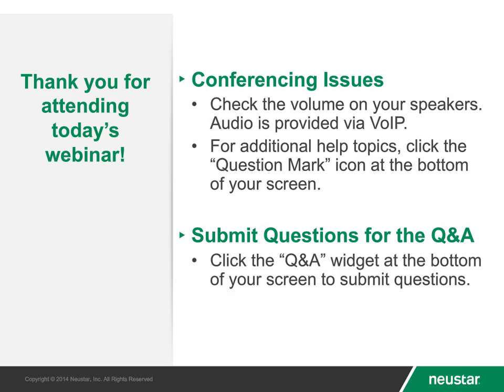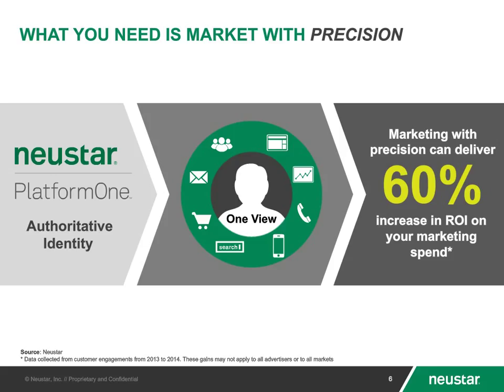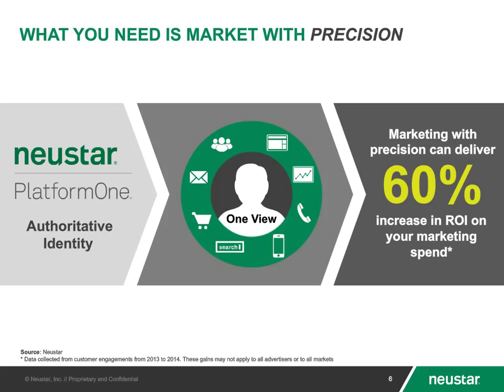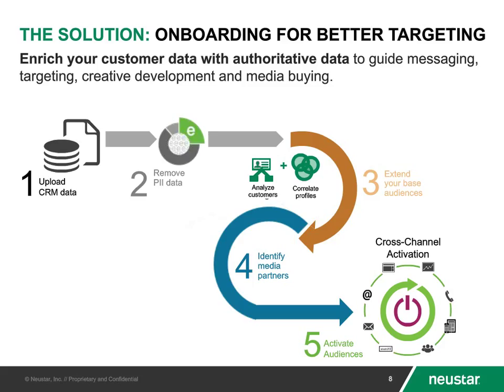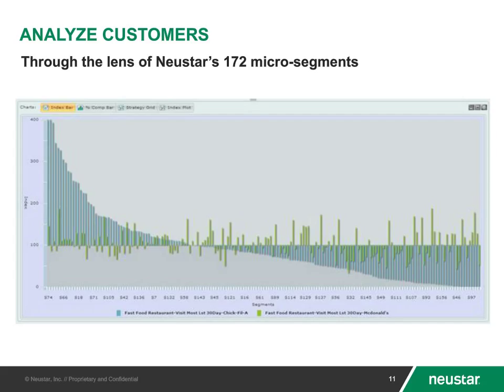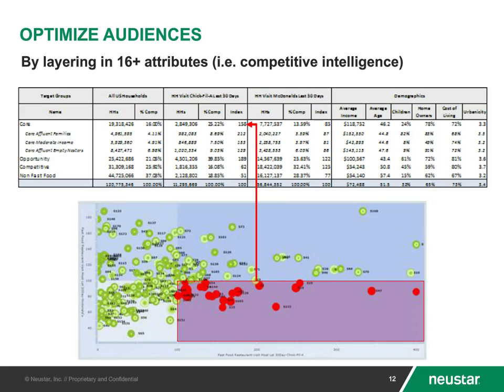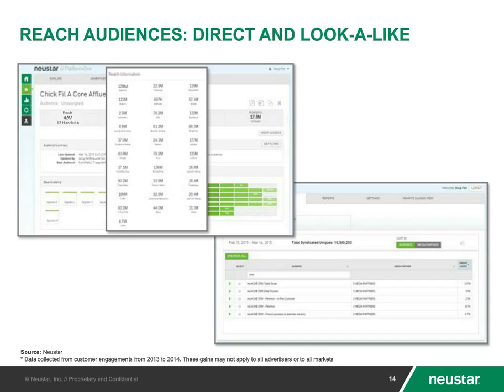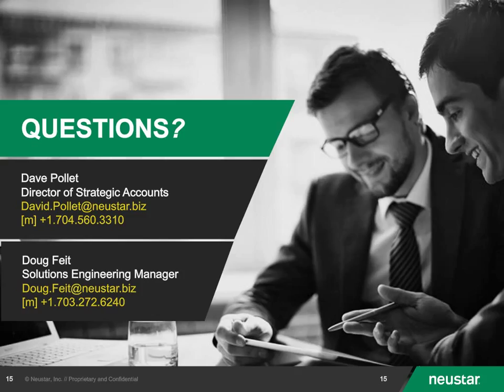Unlock the Potential of Your Customer Data with Data Onboarding and Segmentation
Your customer data (website, call center, purchase history and loyalty data) is extremely valuable – but only when it's consolidated and connected in the right way.

Watch the webinar to learn how Neustar's Data Onboarding and Segmentation can enable you to:
•Build custom audiences that are tailored to your business
•Find your best prospects through look-alike modeling
•Retarget your customers across channels and devices

Leveraging CRM data to target new audiences showed a 39x improvement in conversion, based on our latest Media Intelligence Report. Learn how Neustar can help you bring laser focus to your campaigns by overlaying our vast, specific and scalable household-level data to help you better understand your customer's interests and attributes and lift media ROI.

Agenda:
•How Data Onboarding and Market Analytics and Segmentation can help you better understand your customer's interests and attributes

•Real world examples and use cases of how to increase marketing relevance and lift media ROI
•Q&A

Speakers:
•David Pollet, Director of Strategic Accounts
•Doug Feit, Director of Solutions Engineering